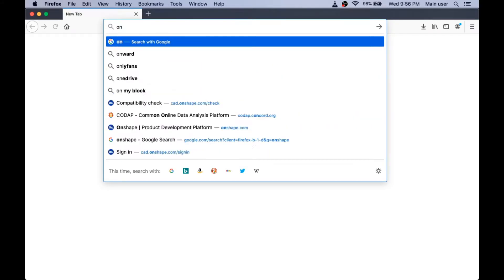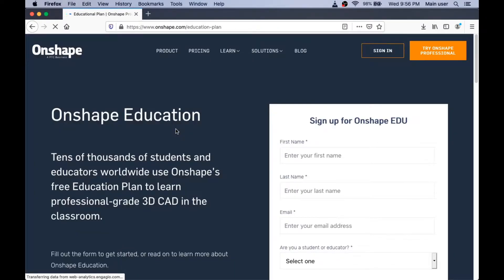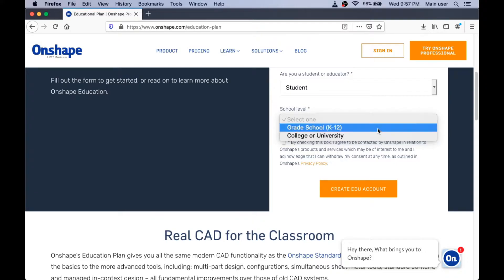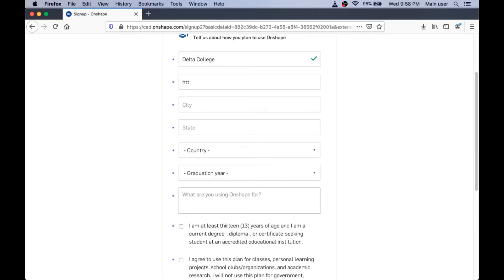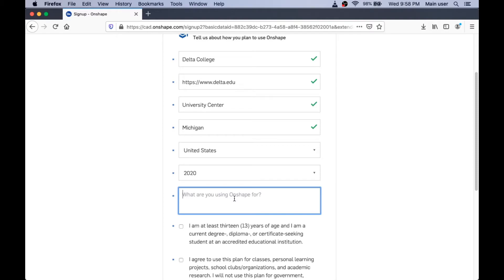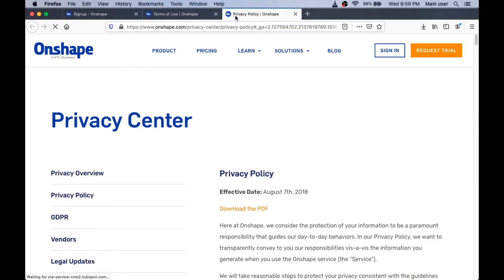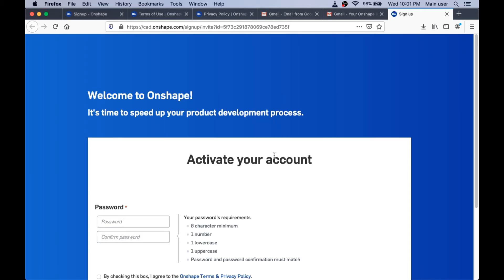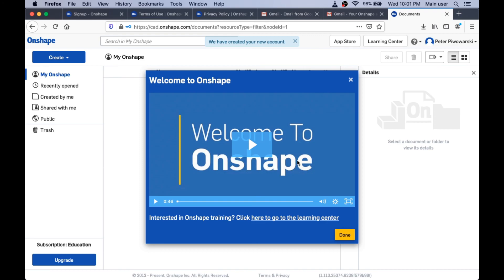Creating your Onshape account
This video guides you through the process of creating your educational account with Onshape.